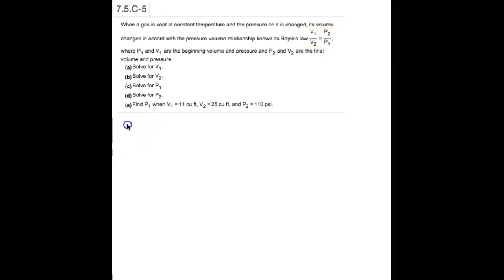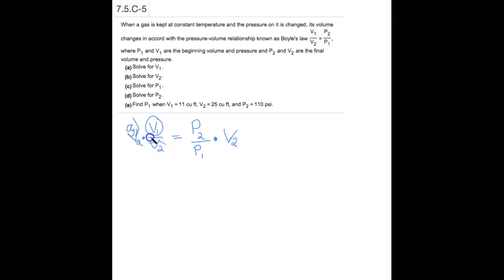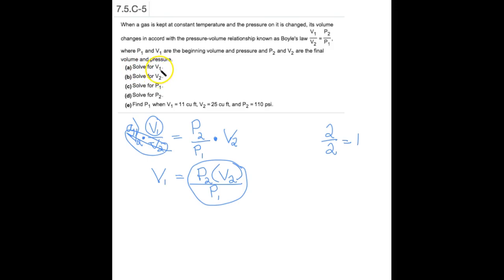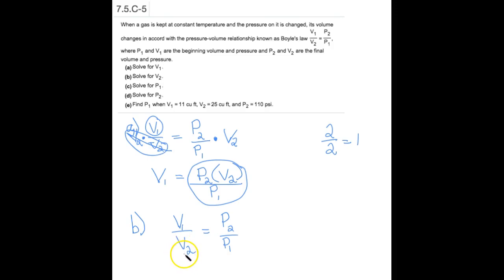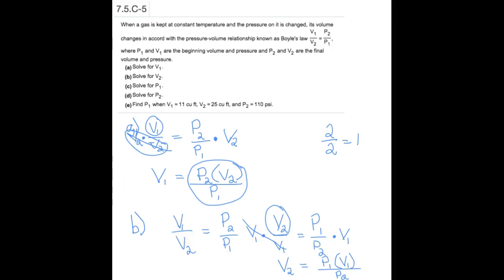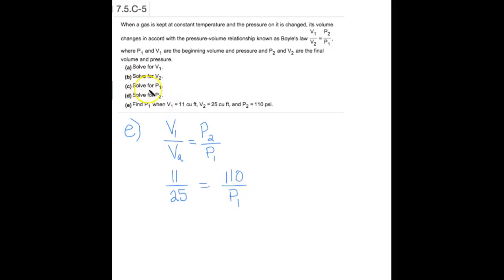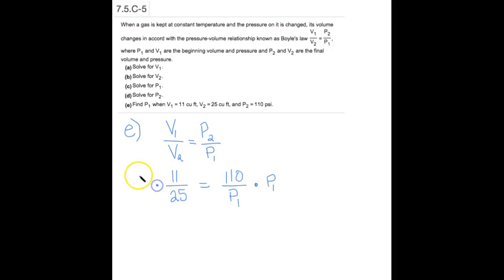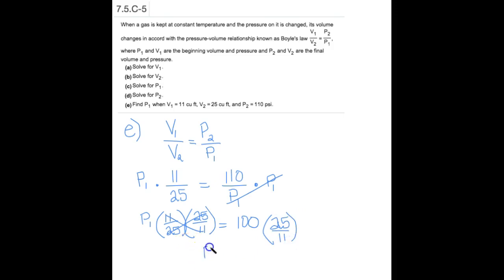MAT107_7.5.C-5_Pressure & Volume